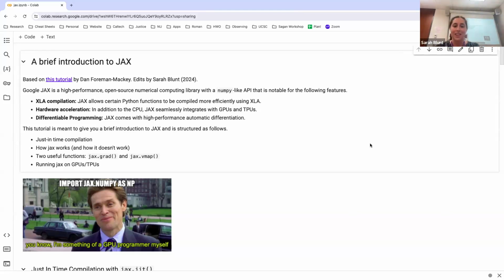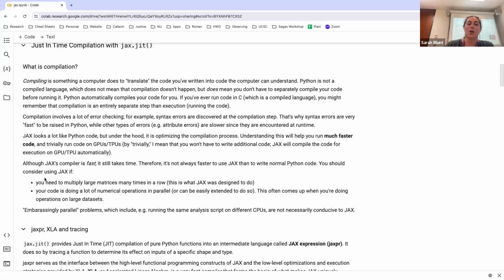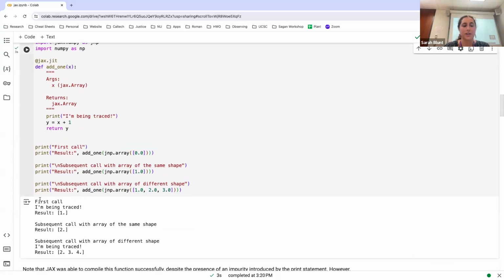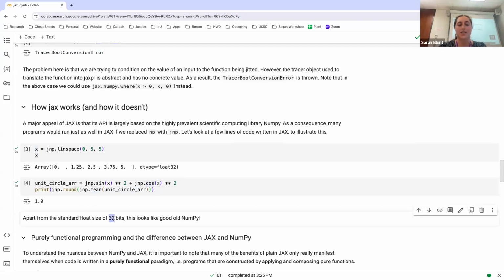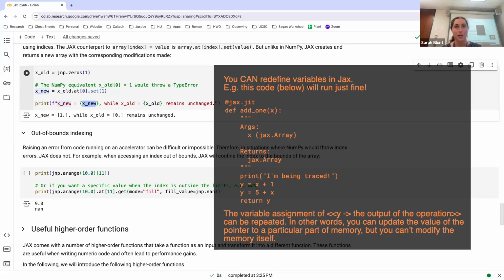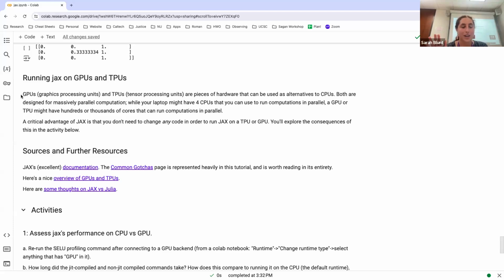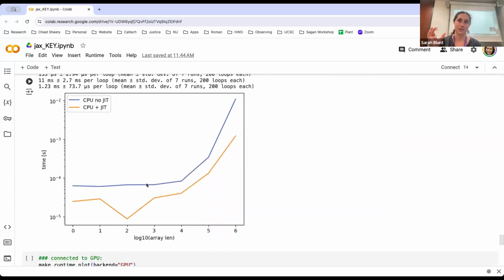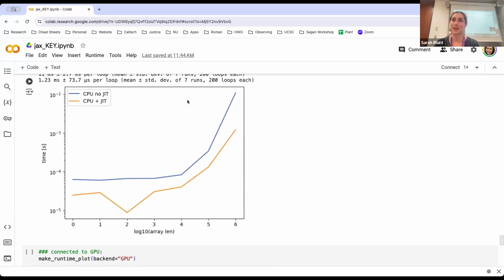Code/Astro 2024: Day 2 Optional Lecture 2